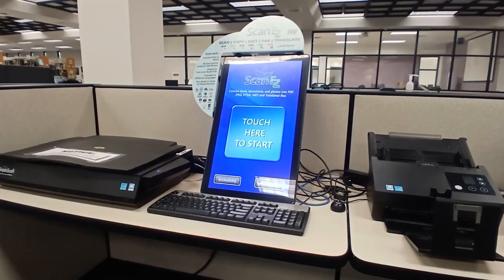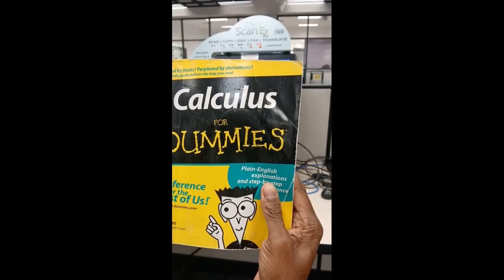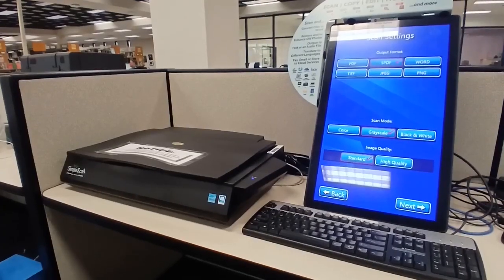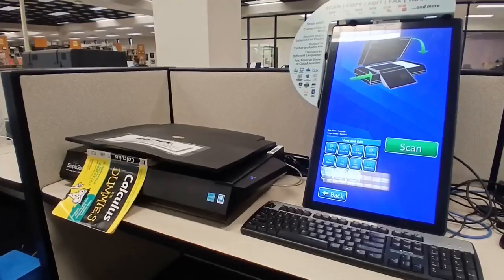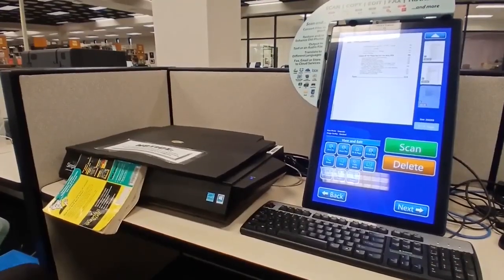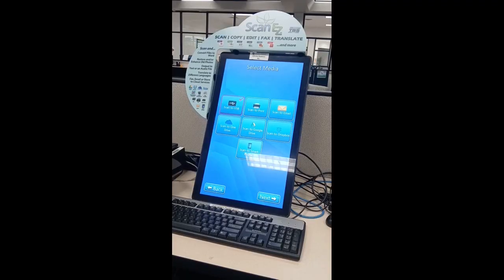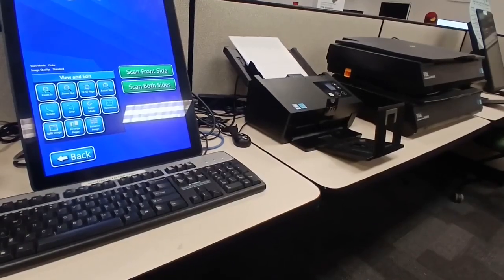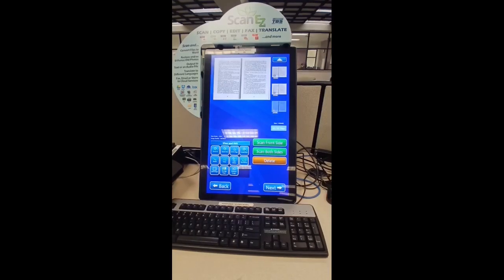Using the VPCC EZ_Scan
Stop fighting with your scanner and start digitizing your library the easy way with the VPCC EZScan Suite. Our specialized Book_Edge technology allows you to scan right up to the spine, giving you perfectly flat, crystal-clear images without that annoying "gutter shadow" or distorted text. Best of all, EZScan doesn’t just take a picture; it turns every page into a fully searchable PDF. That means no more endless scrolling—just type a keyword and find exactly what you’re looking for in seconds. Whether you’re archiving rare books or digitizing school notes, EZScan makes your paper world smart, searchable, and stress-free.